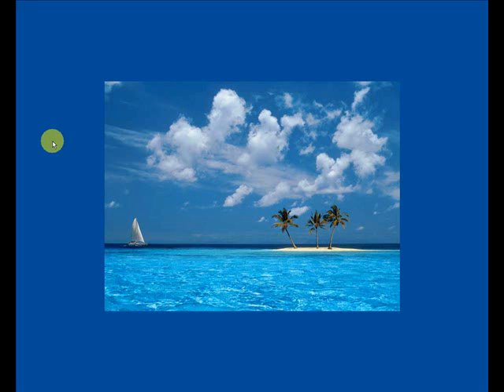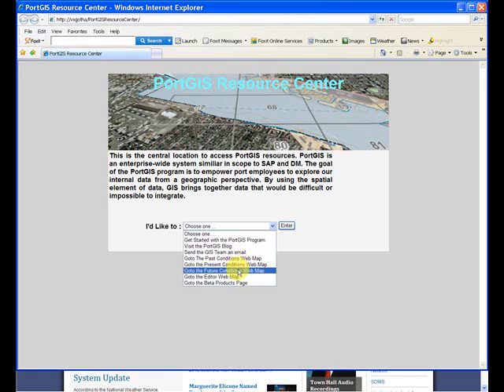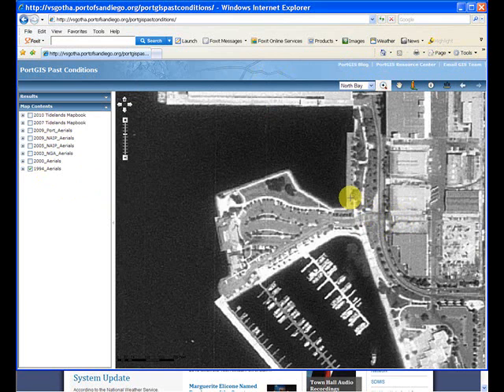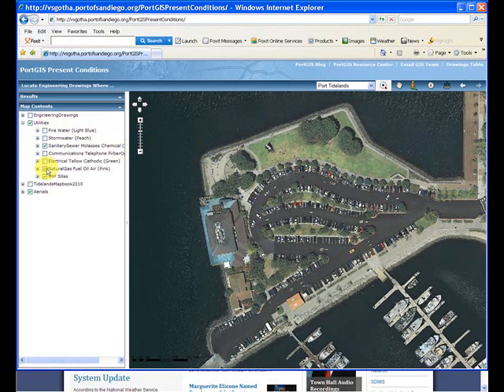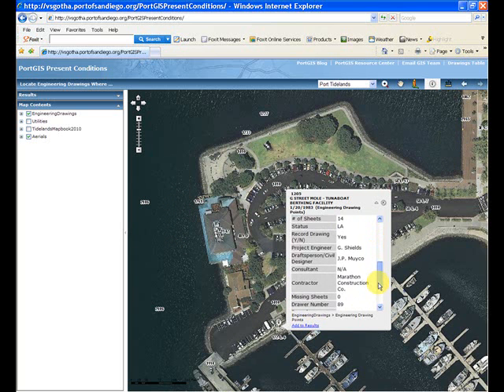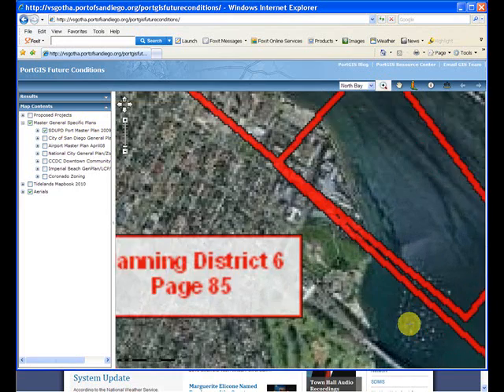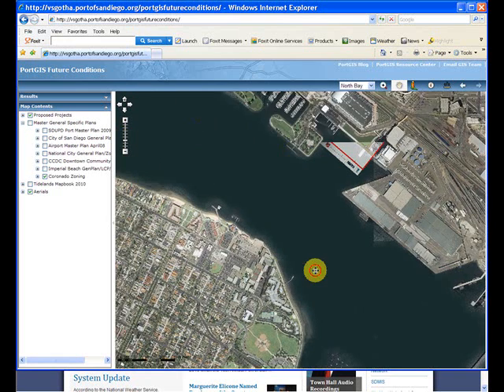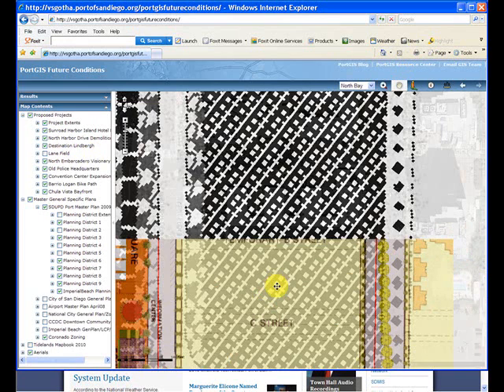PortGIS Whirlwind Tour